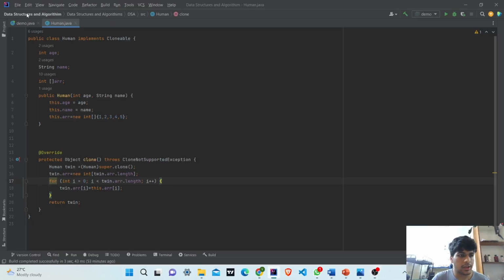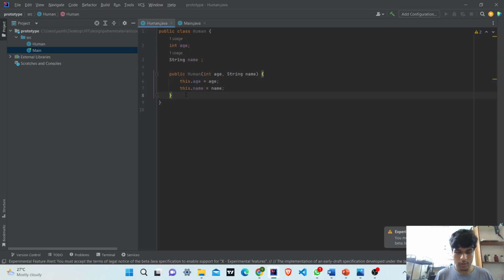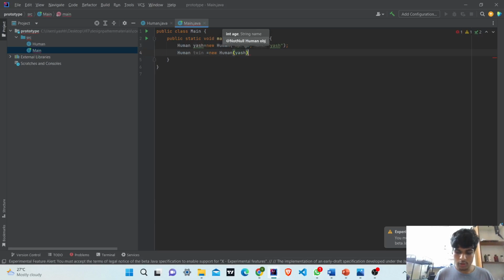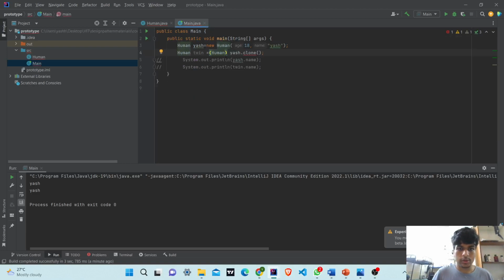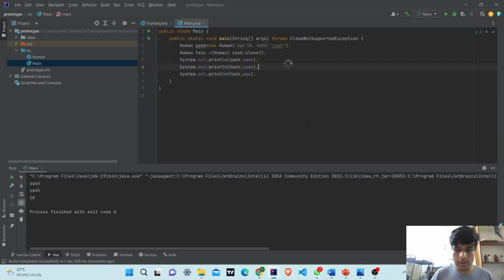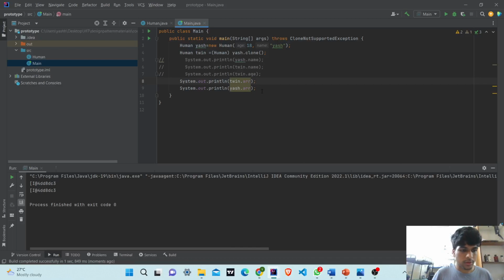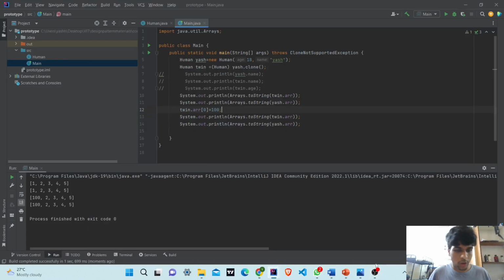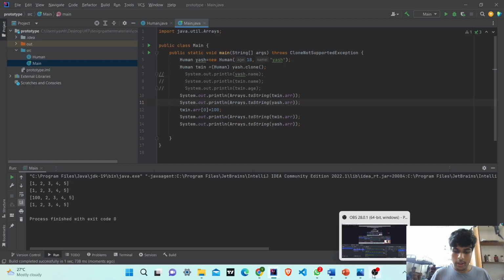YASH HEDA | 20MIS0300| DESIGN PATTERN| PROTOTYPE PATTERN | VELLORE INSTITUTE OF TECHNOLOGY VELLORE